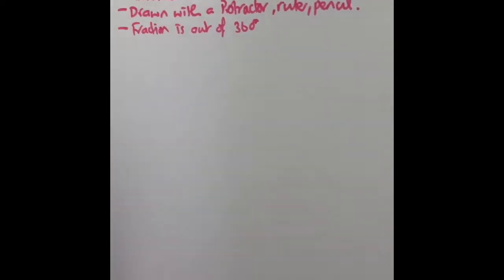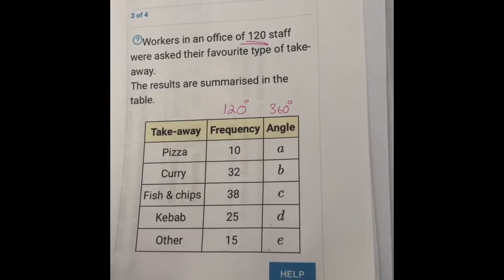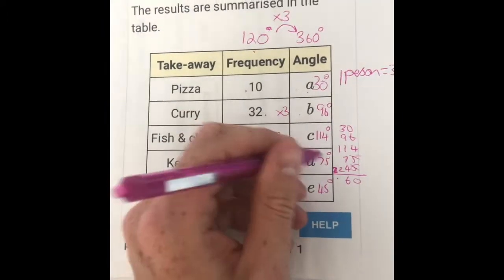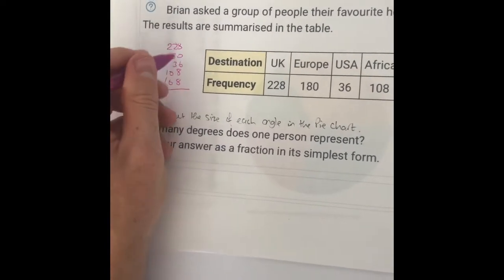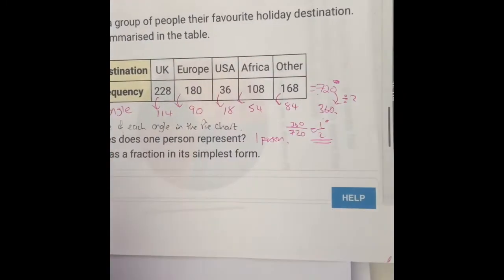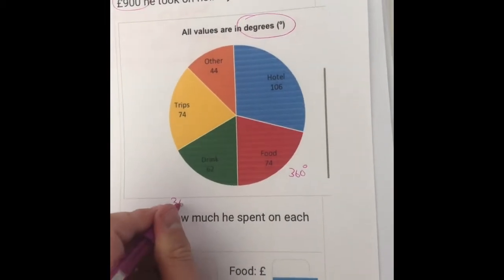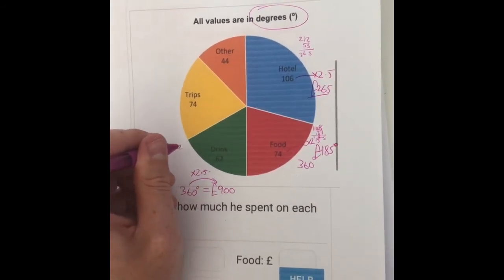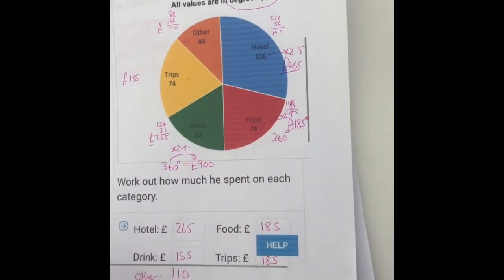427 428 429 pie charts